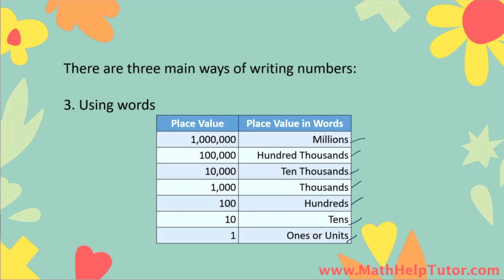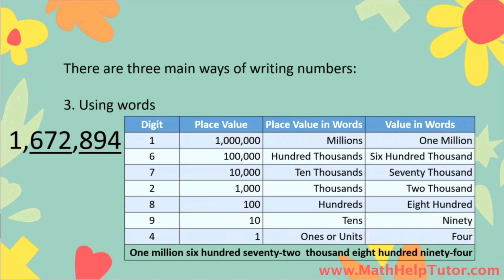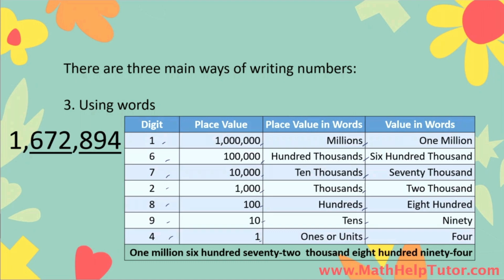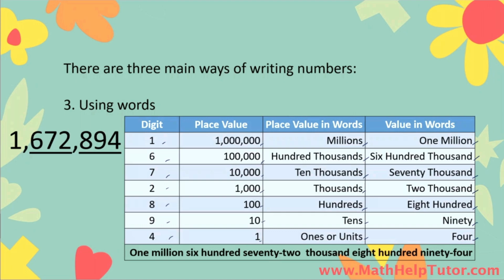Writing Numbers Using Words | Ways to Write Numbers Lesson 4/6 | MathHelpTutor.com